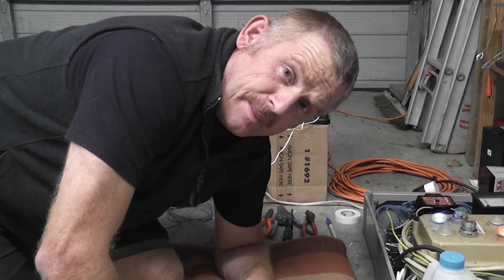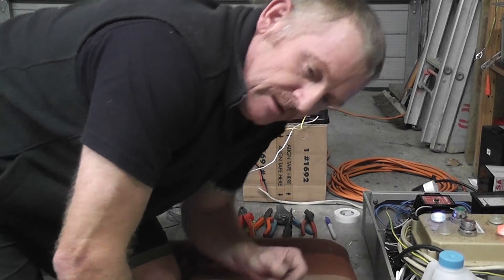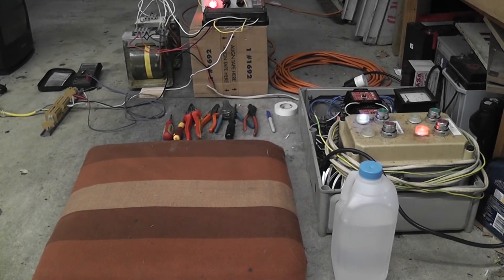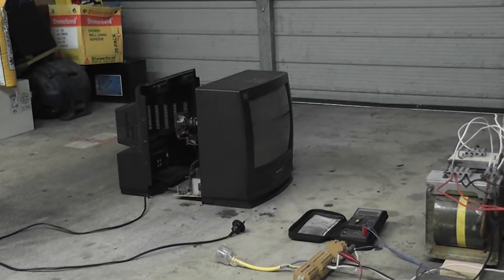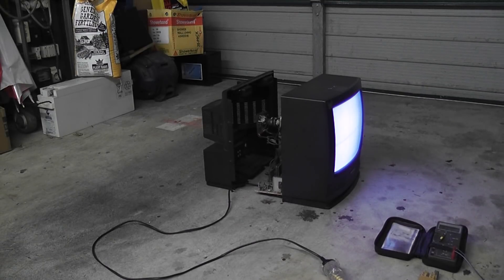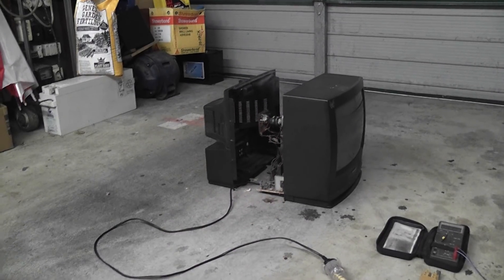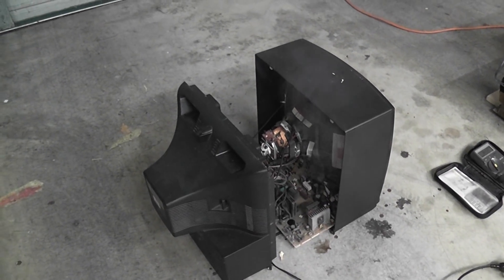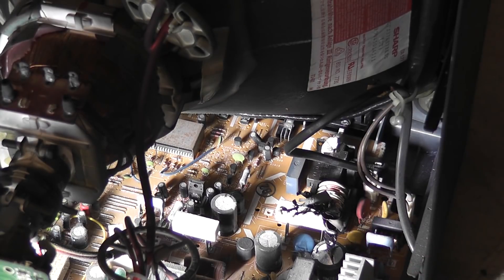TV overvolting at 600 Volts AC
The TV was first put on 233 Volts, via change over relay a voltage of 600 V was applied. The psu cap vented and exploded.
The TV fuse was bypassed with a 3 / 16" bolt.

Electrical Isolation was carried out prior to assessment.
03-Janu-2015
At 01:38 I say de-energize device, means switched off at source so the application of water for extinguishment was warranted.

9 May 2018 The video still is at 01:15 as been asked by some viewers.